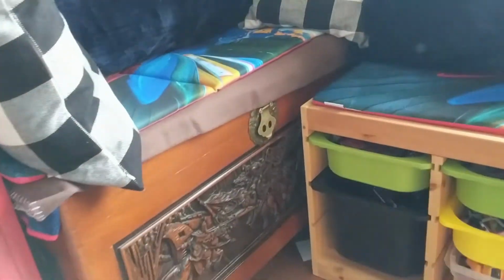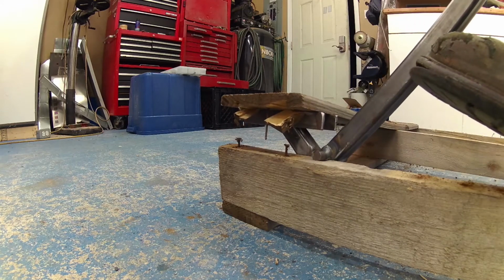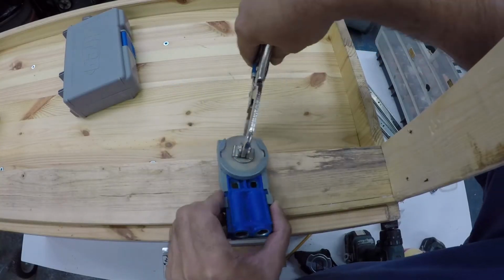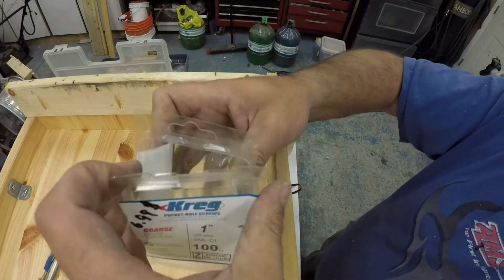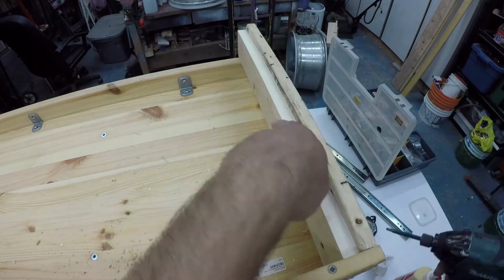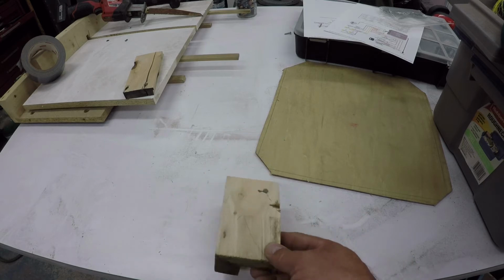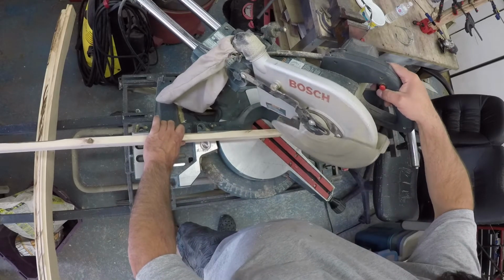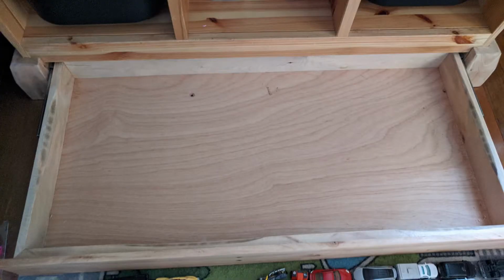Added a base and a hidden drawer to an existing toy storage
I'm a jack of all trades master of none, so I am no expert in any particular trade but watch as I build my son a hidden drawer for added storage and elevated the toy storage to match a wooden chest.

I made the project out of pallet wood, so the only expense was the hardware